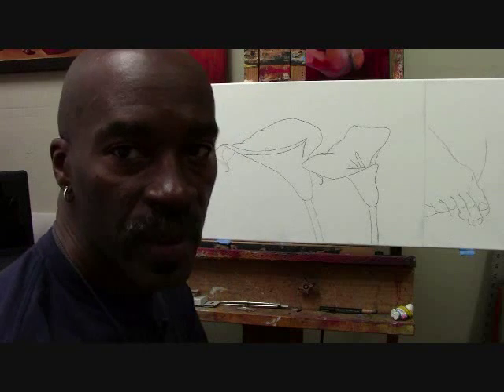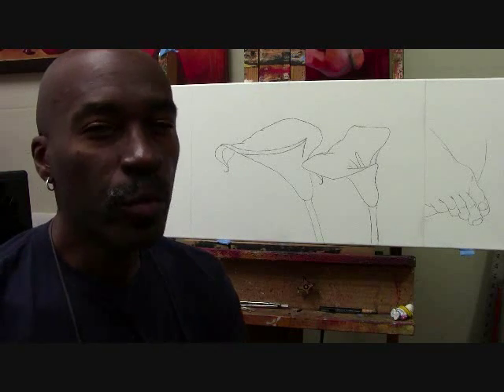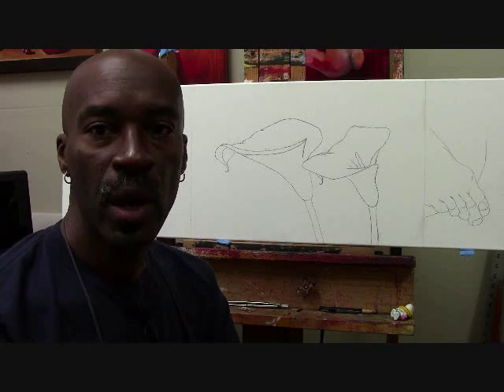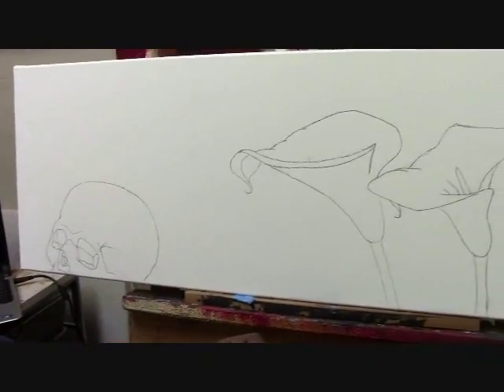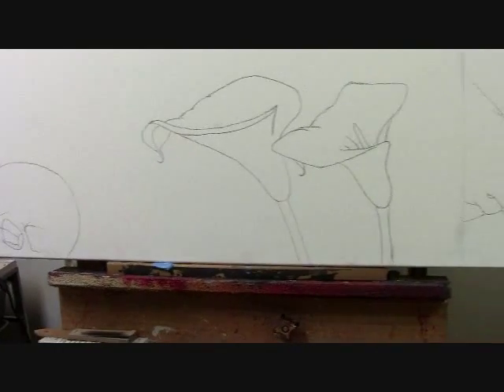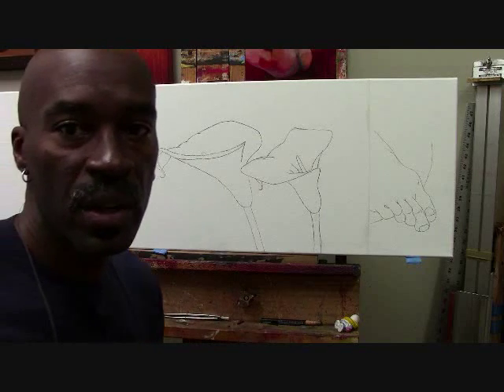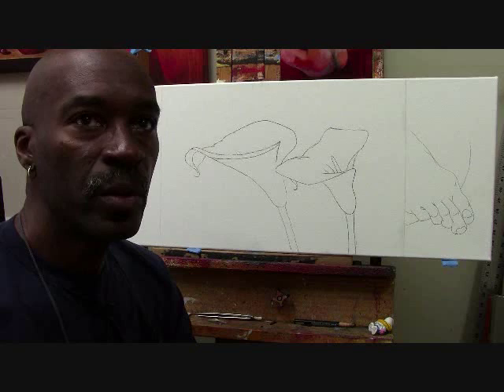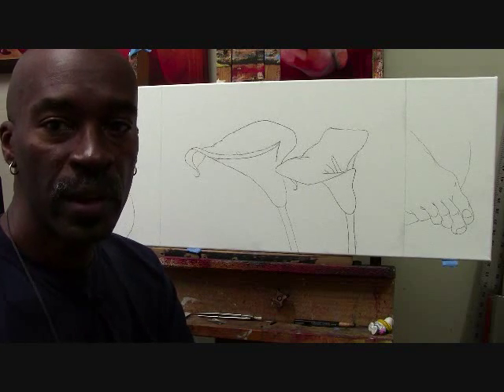Video Blog 1 25 13 0001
Hines discusses the inspiration for his new painting.